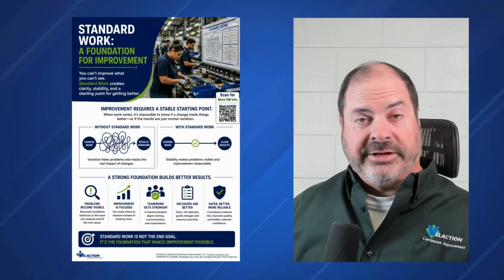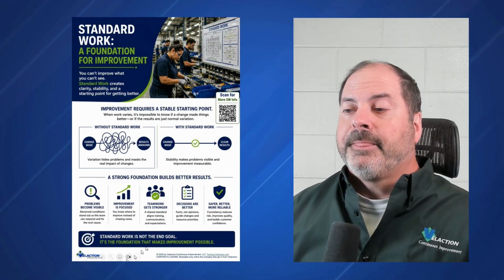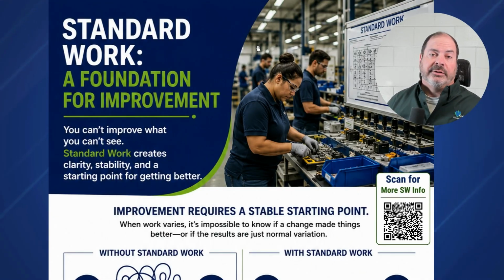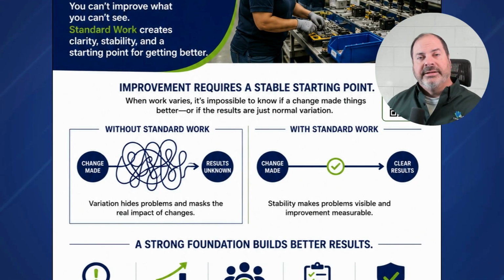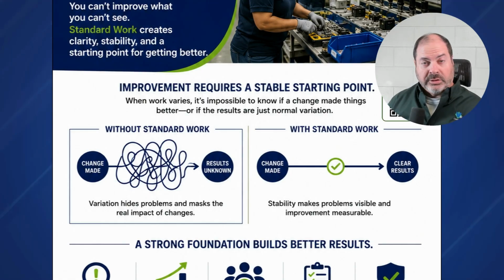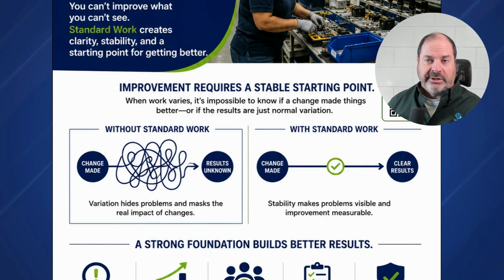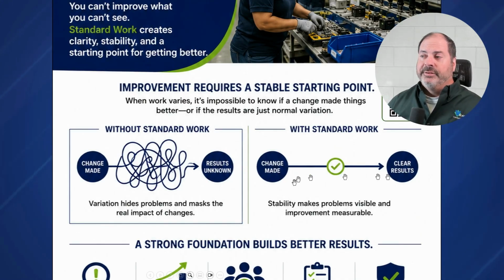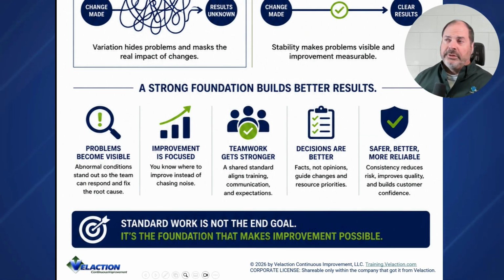Standard Work: The Foundation for Continuous Improvement Explained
Why do so many improvement projects fail to deliver lasting results? In many cases, it's because there was never a stable process to improve in the first place.

In this video, we explore why Standard Work is the foundation of Continuous Improvement and how it creates the stability needed to identify problems, measure change, and sustain better performance.

Using the Standard Work: A Foundation for Improvement poster, you'll see why variation hides problems, how Standard Work makes improvement measurable, and why organizations that skip this step often end up chasing symptoms instead of solving root causes.

In this video series you'll learn:

• Why Standard Work comes before Continuous Improvement
• How Standard Work makes problems visible
• The difference between improving a stable process and a chaotic one
• Why variation makes improvement nearly impossible to measure
• How Standard Work improves teamwork, quality, safety, and decision making
• Why Standard Work is the starting point—not the end goal

Whether you're implementing Lean Manufacturing, building a Daily Management System, or just beginning your Continuous Improvement journey, this concept is one of the most important to understand.

Explore more Lean Manufacturing training, templates, posters, courses, and improvement tools